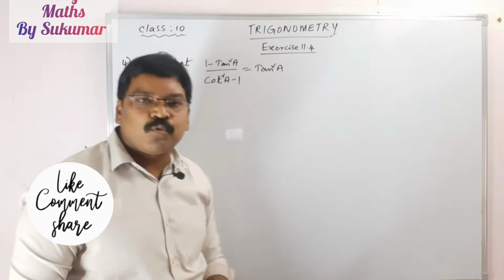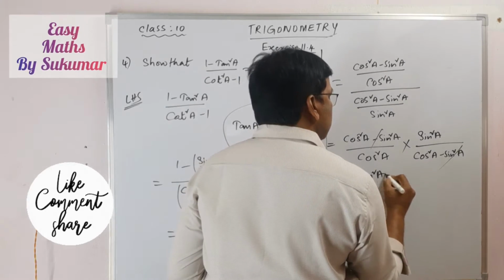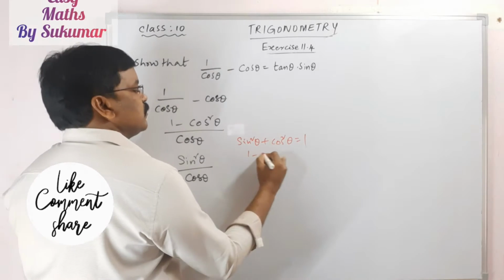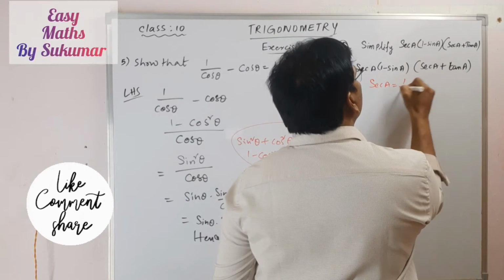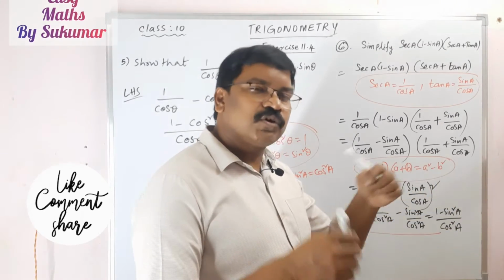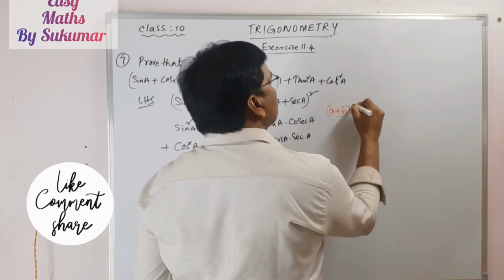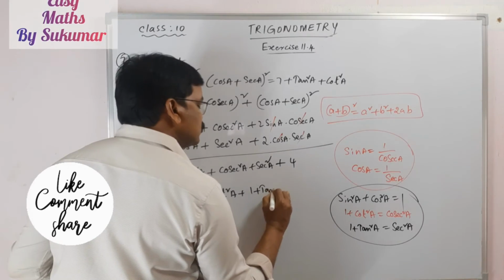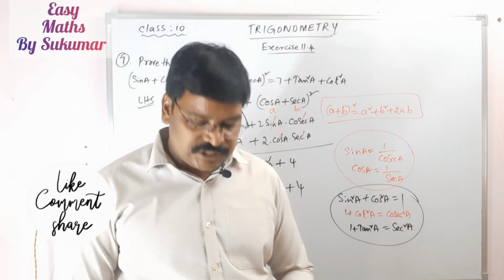Exercise11.4:4 to 7 sums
this video is about 10th Mathematics Trigonometry solutions of Exercise 11.4 : 4 to 7 sums